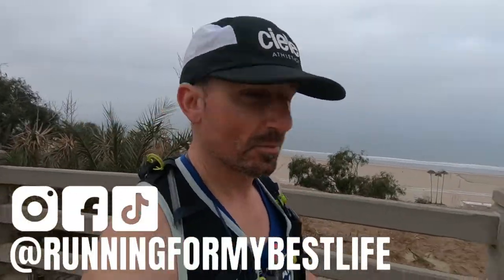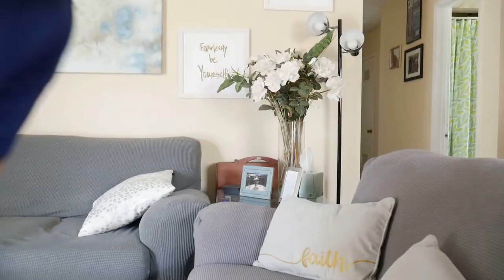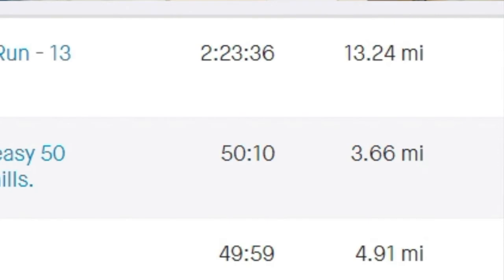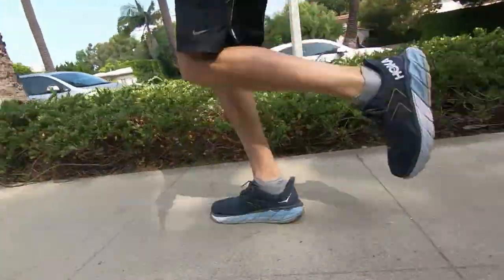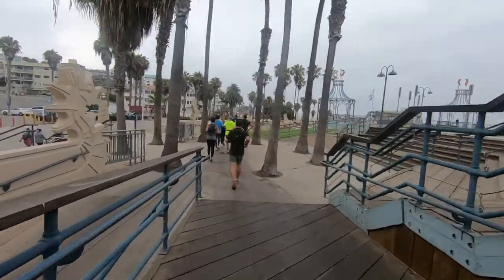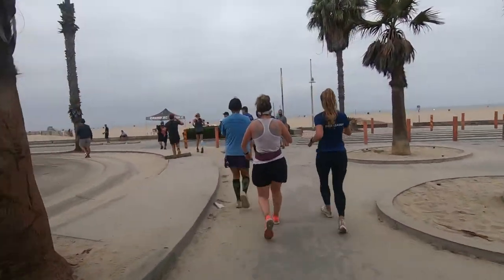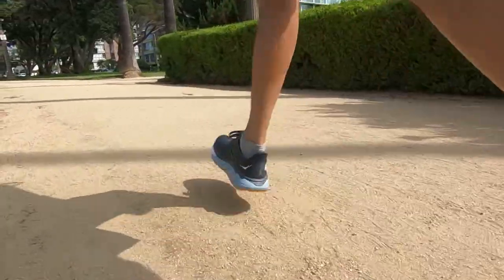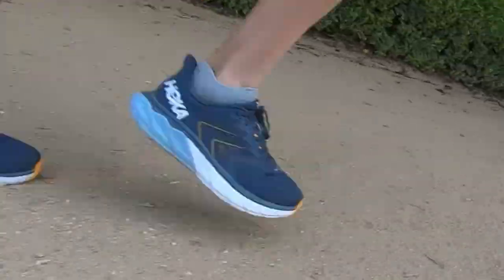My First Long Run with the HOKA ARAHI 5 // How Did They Do?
In this video, I share with you my thoughts on how the Hoka One One Arahi 5 did on my first long run with them. I bought the Arahi 5 about a week before filming this and used them in a few runs including this 13.24-mile long run.

This, however, has no bearing on my reviews of this product. Blah, blah, blah. You get it.

🤗 Beloved supporters at the release of this video (7/26/2021): 395